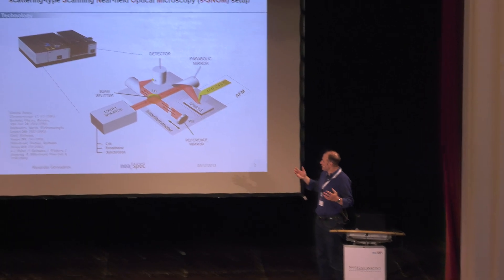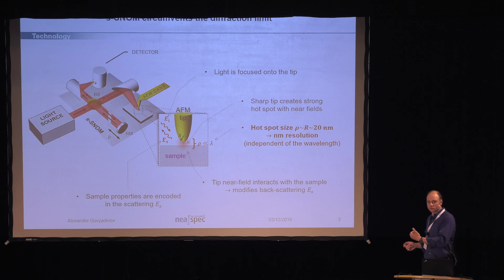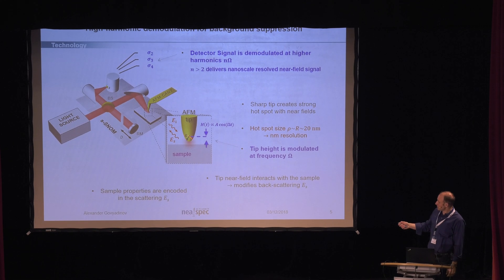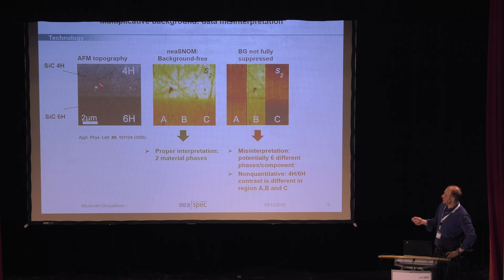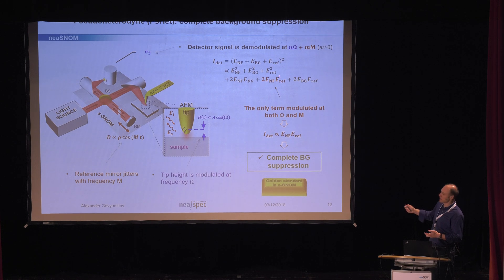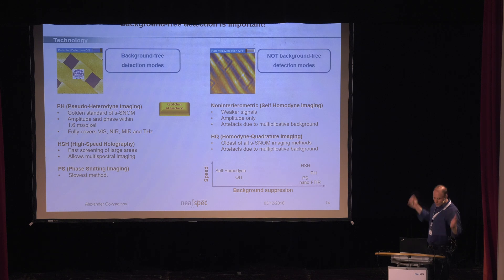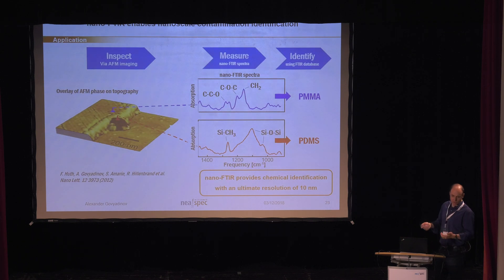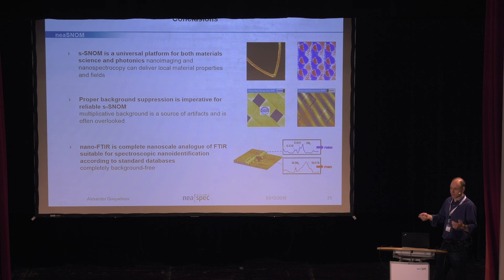Tutorial: basics of s-SNOM imaging & spectroscopy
During this tutorial, Alexander Govyadinov product manager at neaspec will inform you about nano-scale analytics applied for a variety of research fields.

You will learn:

How to circumvent the diffraction limit and efficiently suppress background.

How nano-FTIR simultaneously measures both absorption and reflection spectra.

How to use nano-FTIR for nanoscale contamination identification.